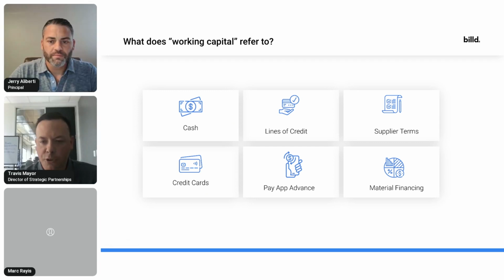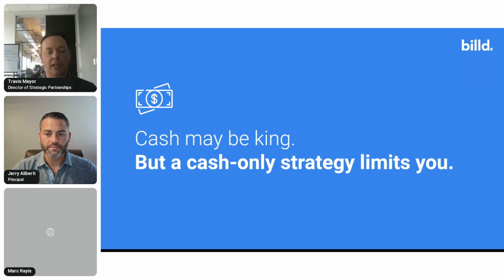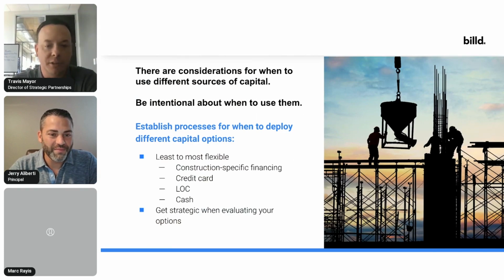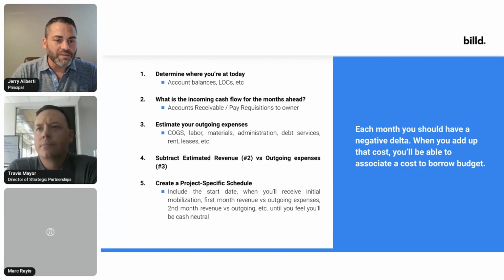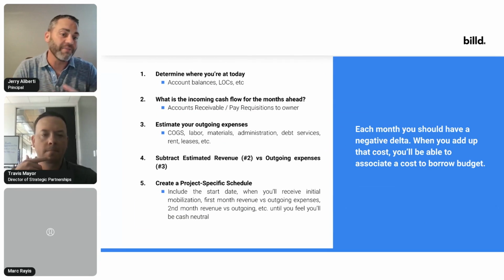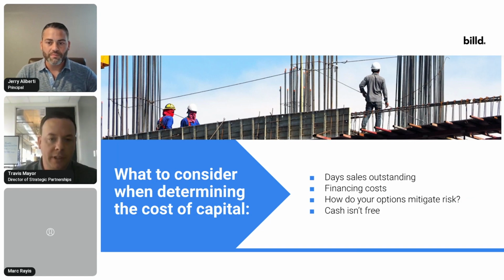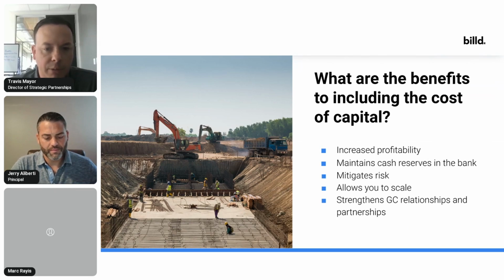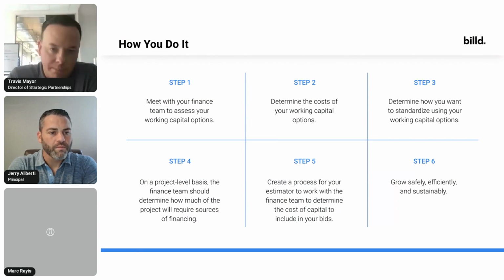How to Account for working capital in your construction bids with Billd, co-hosted by Jerry Aliberti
Understanding Working Capital in Construction: How to Account for It in Your Bids

In this video, we dive into the crucial concept of working capital and its impact on contractors looking to build and grow their businesses. We'll explore the different types of working capital that construction companies need to manage effectively, from financing day-to-day operations to investing in long-term growth.

We also break down how to properly account for this additional overhead when preparing your construction bids, ensuring that your financial estimates are accurate and that your business remains profitable. Whether you're a seasoned contractor or just starting out, understanding how to manage working capital can make all the difference in your success. Don't miss out on these valuable insights!

To learn more about how Pro-Accel can help you determine the correct overhead costs for your bids, and book a Free Consultation.